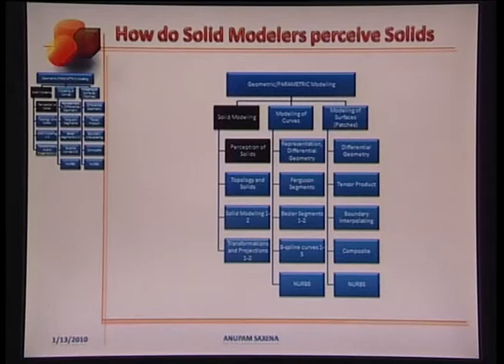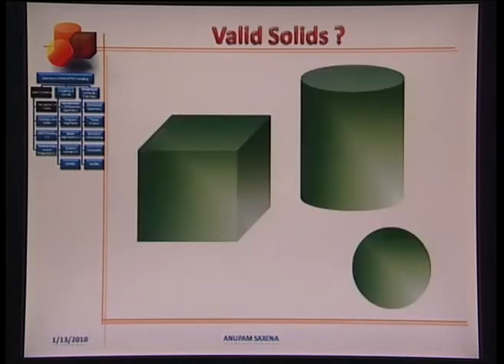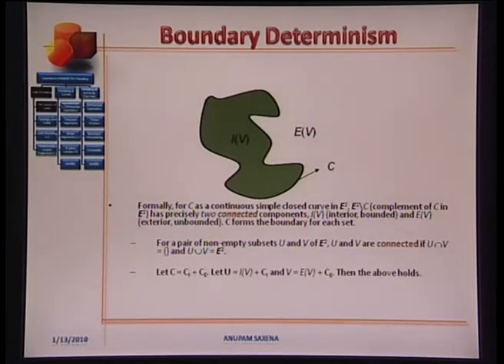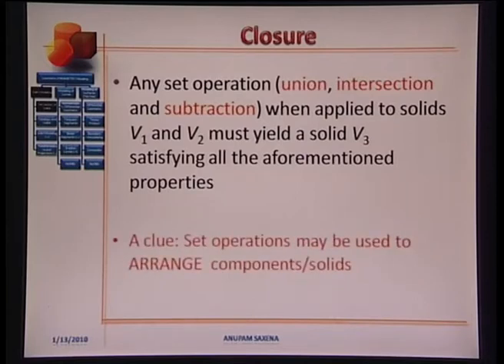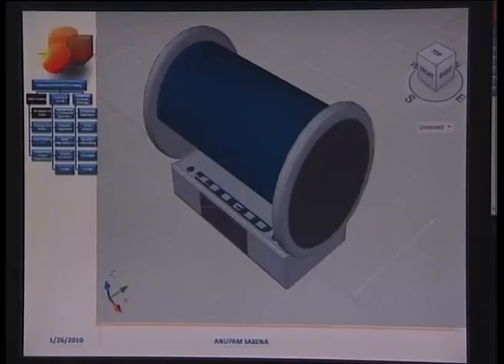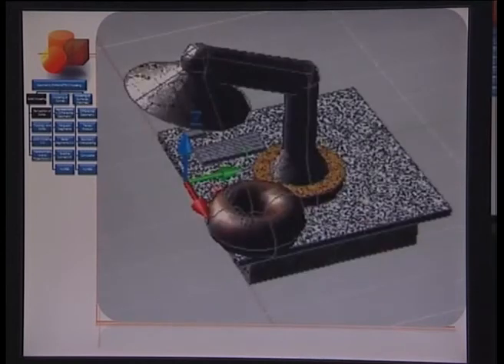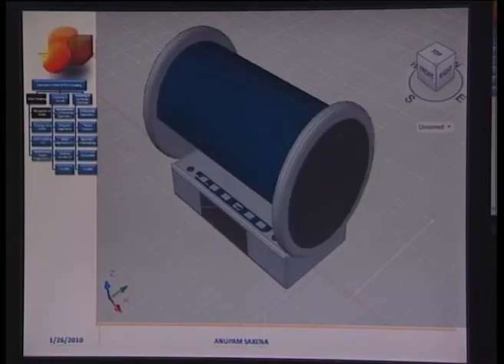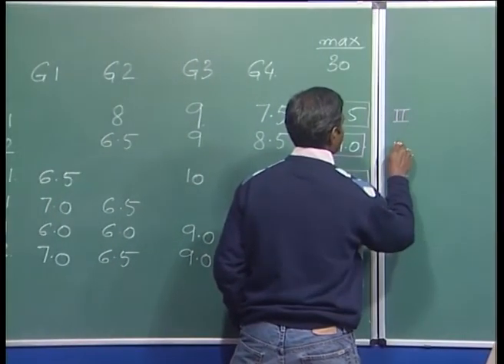Mod-01 Lec-03 Lecture-03